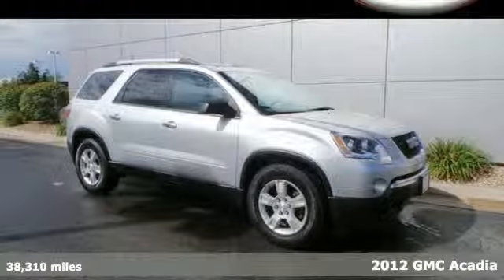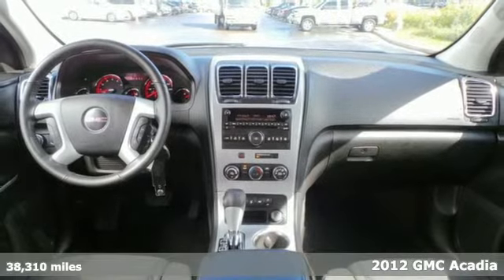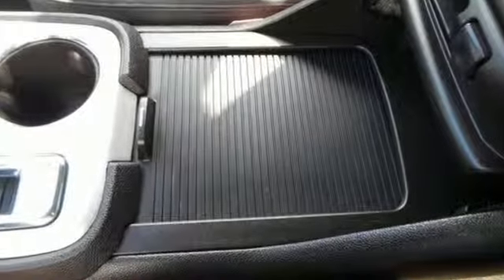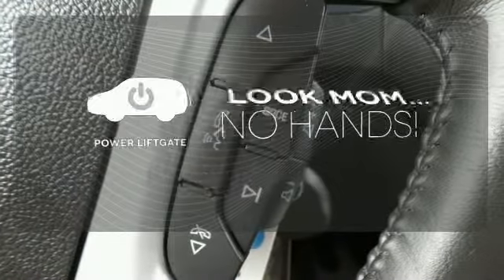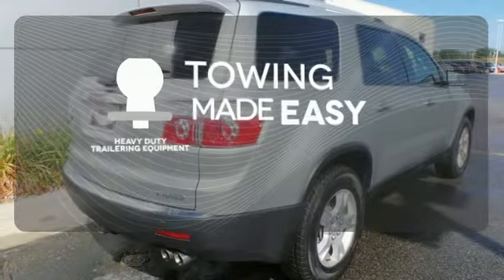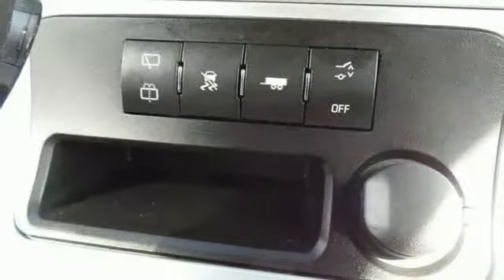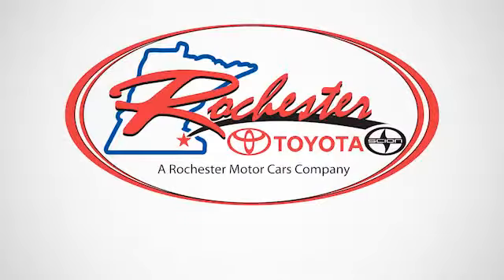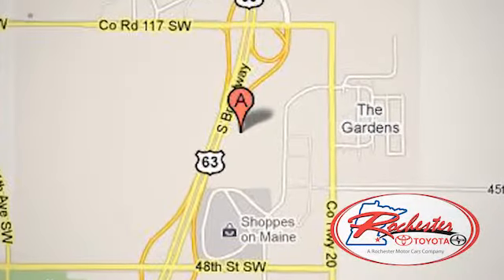2012 GMC Acadia Rochester MN Winona, MN X3339 - SOLD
Year: 2012
Make: GMC
Model: Acadia
Trim: SLE
Engine: 3.6L V6 SIDI
Transmission: 6-Speed Automatic Electronic with Overdrive
Color: Silver
Mileage: 38310
Stock #: X3339
VIN: 1GKKVPED2CJ152640

Address:
4900 Highway 52 N